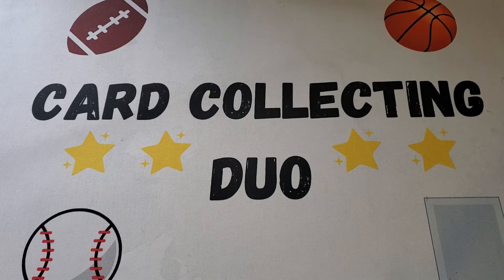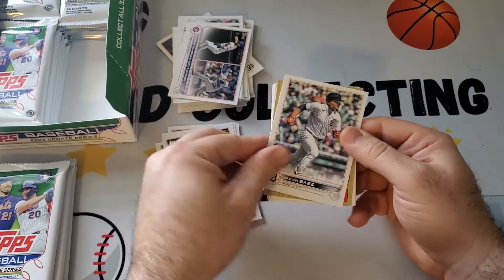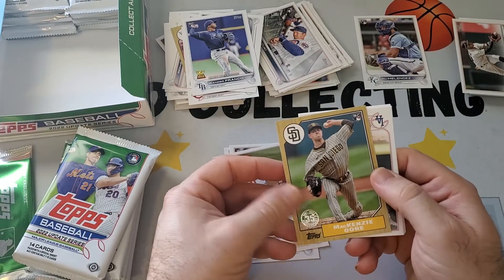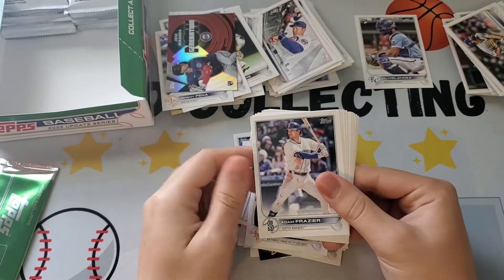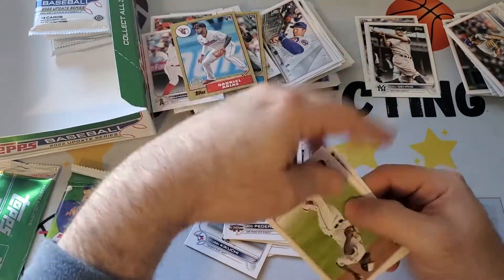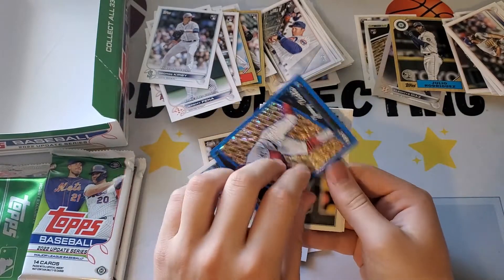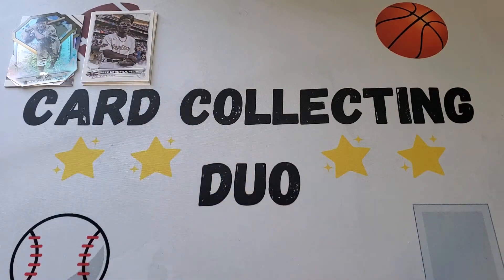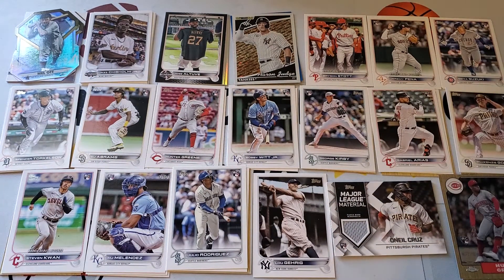2022 Topps Update Hobby Box!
The full range of rookies come out of this box- check out what we pulled from a hobby box of Topps Update baseball cards.
Recap starts at 21:03